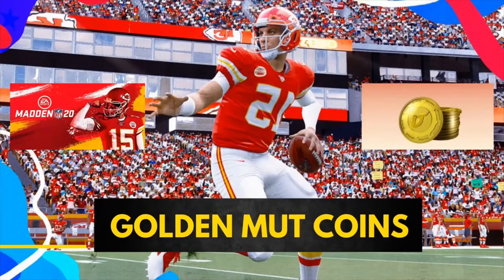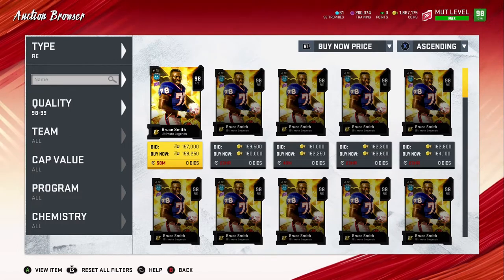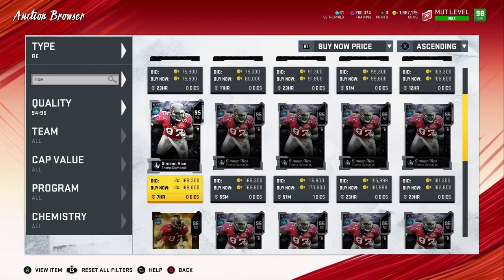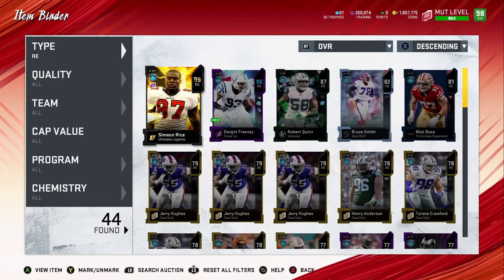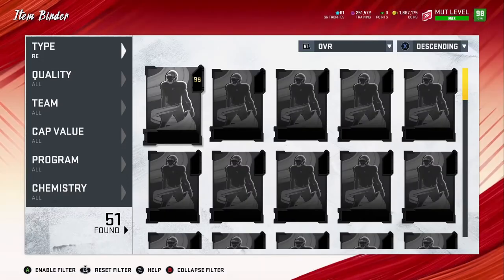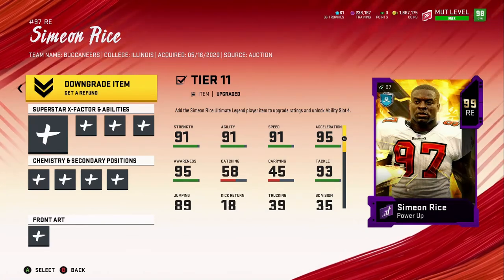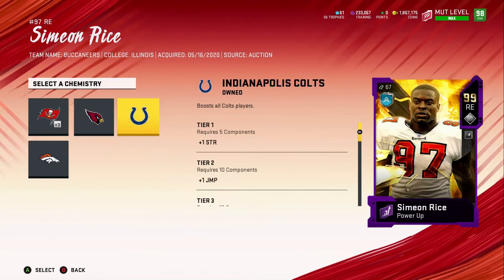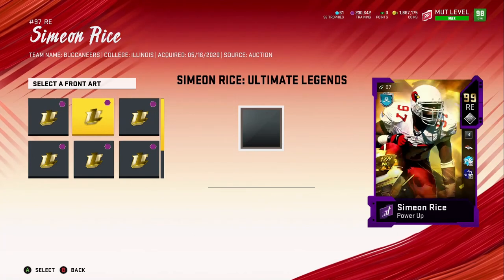99 GOLD SIMEON RICE ADDED TO THE GOON SQUAD! 99 CLUB MEMBER! BEST RIGHT END IN MADDEN 20!